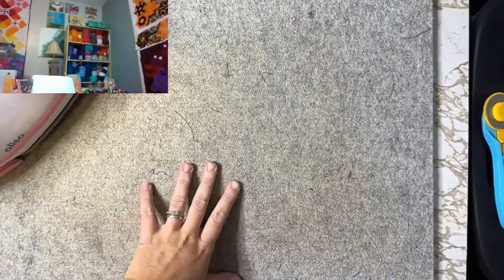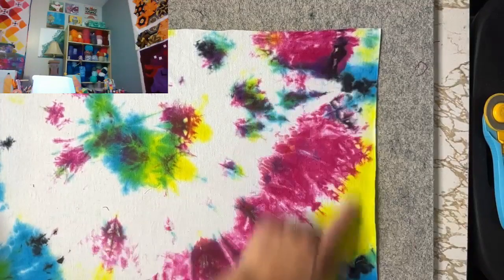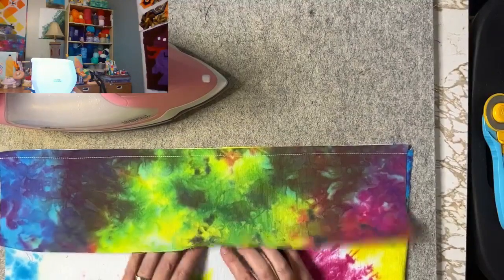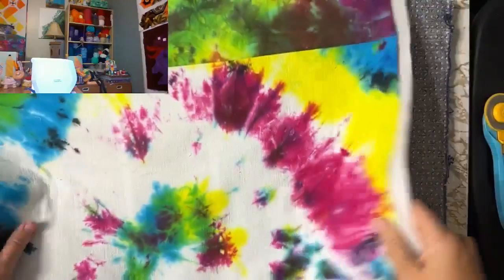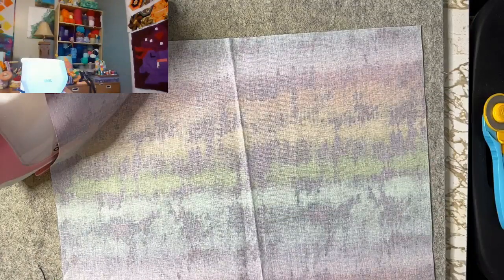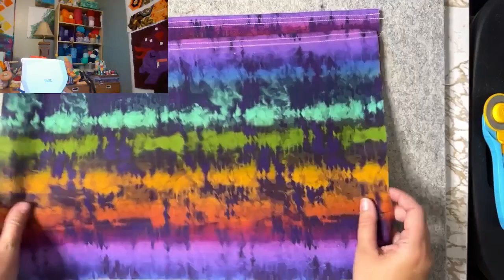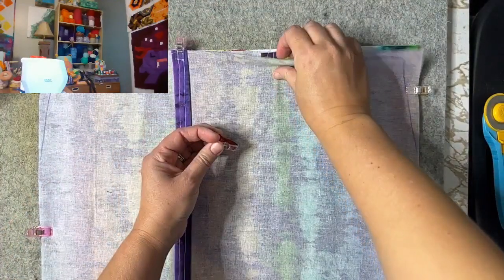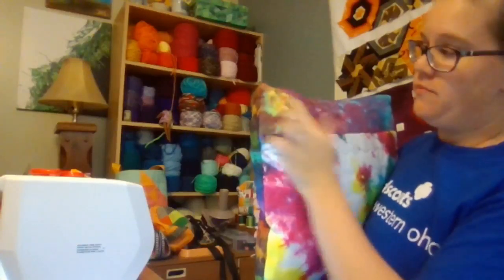Facebook Live Replay: T-Shirt Pillow Cover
Join Fabric Education Team Member Julia Schweri for a replay of her September 27 2023, Facebook Live where she shows you how to make a T-Shirt Pillow Cover.

ThermoWeb Products Used:

Spraynbond Basting Spray
EZ-Seam Tape
StitchnSew Fleece
EZ-TEE Woven Fusible Stablizer